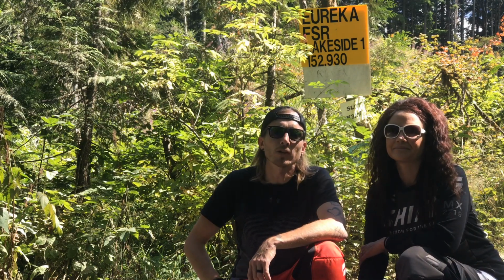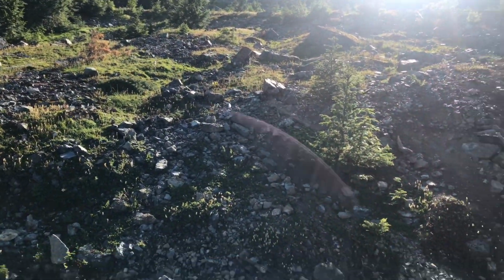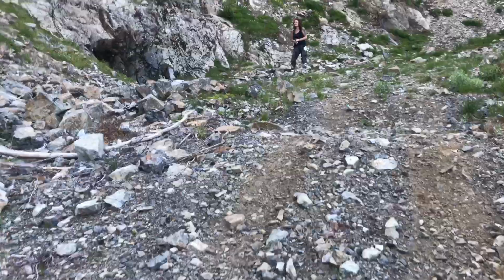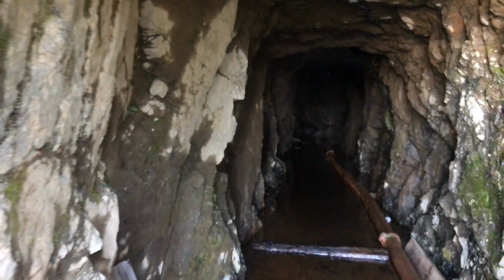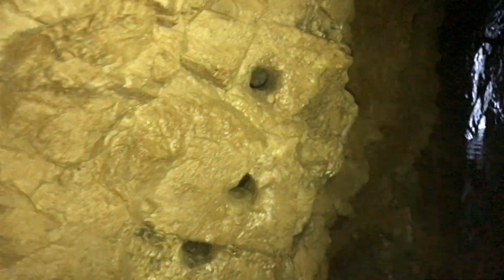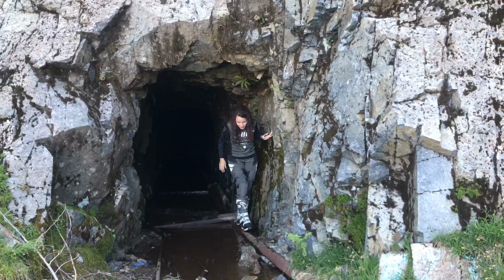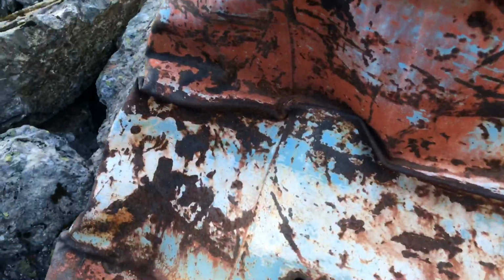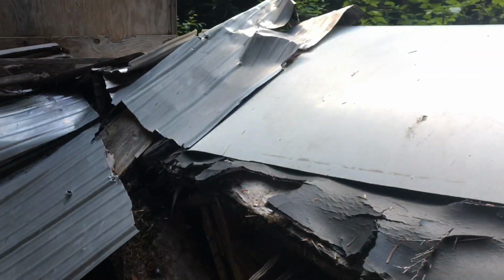Abandoned Mine | Eureka Mine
Eureka Silver Mine, Hope BC.  Great adventure looking for this mine!! Between 4500 to 6000 ft elevation.  Apparently the best way to get to this mine is by helicopter!! We rode in as far as we could, parked and walked the rest.  We only explored the first mine but will return to visit the second and what's known as Blue Lake.  Located on the western slopes of Silver Peak, this is the first crown-granted mineral property in British Columbia.  Discovered in 1868 by Peter Emery, while hunting mountain goats..He showed samples of the mineralization to George Schooley of Yale, who located the ground for himself and friends.. High grade silver veins were first discovered and considerable amounts of ore was shipped up until 1874..The mine workings on the Eureka vein comprised several adits, interconnected raises and a glory hole. Underground work was completed in 1924, 1961, 1971 and 1981.. Another prospector did some diamond drilling in 1983 but stopped because of bad weather.. The amount of ore shipped apparently amounted to a considerable tonnage containing high values. The ore was packed part way down on Indian backs and the rest of the way to Hope on pack horses. It was then floated on barges down the Fraser River, towed to Victoria and loaded on sailing vessels to San Francisco. Some shipments went round Cape Horn to Swansea, Wales

All of our videos are upload in HD! We encourage you to check your settings and change them accordingly if your system doesn’t do it automatically.

 Music created by Jason Shaw.
Camera Gear📸: IPhone 7 Plus, DJI Osmo Gimbal, Rode Microphone🎙

If you’re interested, the BC Museum archives has photos of the cabin, which were really neat to see, but unfortunately they were copyrighted.

Stay tune as we plan on revisiting Eureka Mine and explore even further into the mine!
Music created by Jason Shaw, Audionautix.com